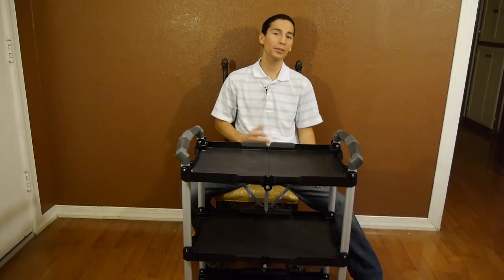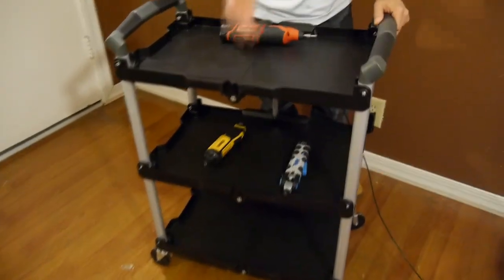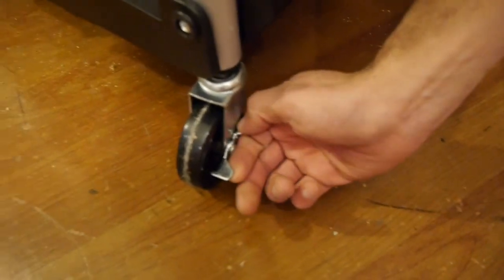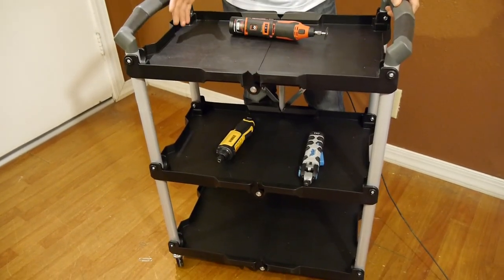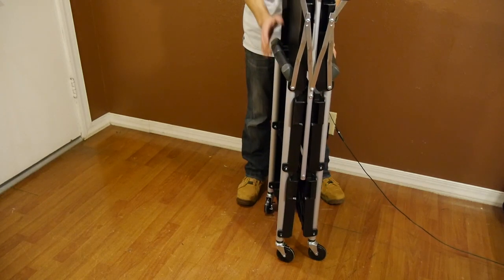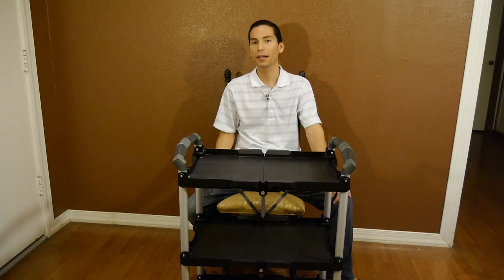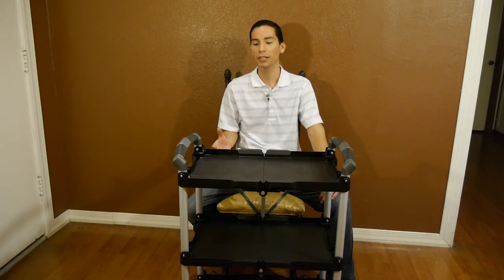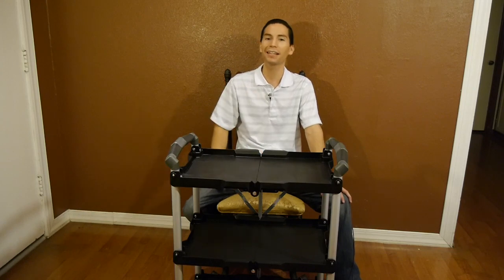Olympia Tools Pack N Roll Folding Service Cart Model 85-188